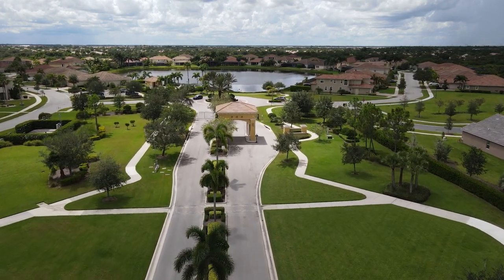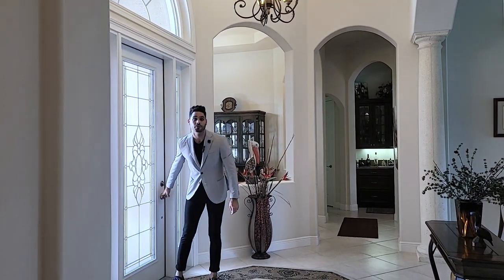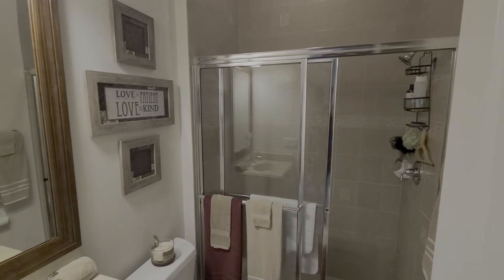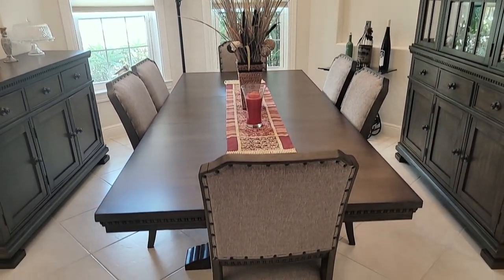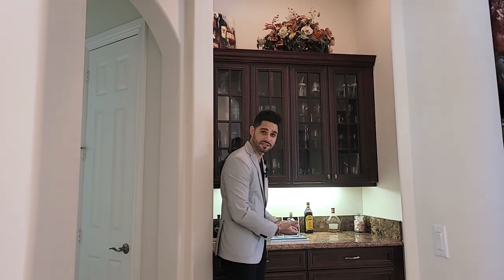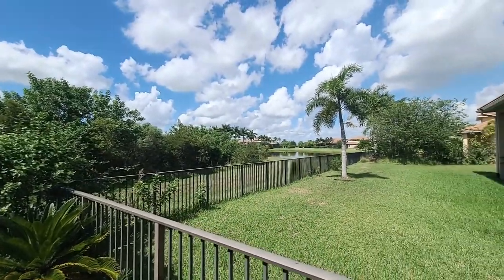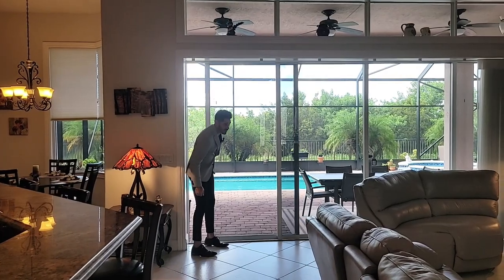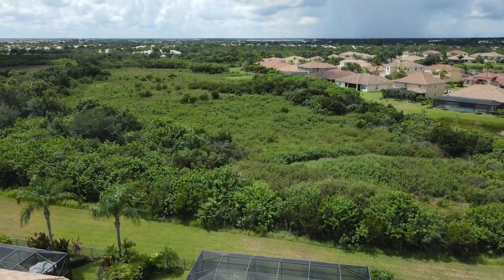Touring this Beautiful, Contemporary Home in The Estates, FL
Today, we are touring this beautiful, contemporary home in St. Lucie, Fl.  Located west of I95 in Tradition finest gated community, The Estates.

Considering buying or selling your property in South East, Florida? Would you like your listing or property to be featured on this channel?

• Property Address -
• Specs - 4 Bedrooms, 4 Baths, Pool/Jacuzzi & 3 Car Garage
• Total Building Sq Ft – 2,838

Listing Agent: Jean Sicoli (3505794)  - Premier Realty Group

Our Channel:
Hey, what's up everybody! I'm a real estate agent serving the South East community of Florida. I work from Miami all the way up to Vero Beach. Check me out to see the hottest new listing and craziest home tours in my area and around the world! I look forward to opening up dialog and sharing ideas. Wishing everyone a fantastic day and the best in all their endeavors! With gratitude, Mark Benedetto (3472283)

Public Remarks:
Beautiful open concept floor plan, well maintained heated pool/spa home with the privacy of the preserve and lake view. Many beautiful upgrades, including a pristine garage with custom cabinetry and a lighted work station. Brand new Impact windows was just installed this year. Inside the home, no details were missed! All closets have custom cabinetry. Wood flooring was placed in all bedrooms. The kitchen is a chef's dream with plenty of room and even a butler pantry for added storage. This gourmet kitchen has double wall oven, gas range, SS appliances, granite and under cabinet lightning. The tall ceilings with the recessed ceiling throughout provides a more custom and grand look. Minutes from Tradition Square events, shopping, restaurants and Tradition Medical Center. This is a great opportunity in a desired neighborhood, to be able to call this place home!

The Estates:
The Estates At Traditions is a neighborhood in Port St Lucie, Florida. The Estates At Traditions mostly features expansive homes that are very reasonably priced. This community dates back to 2006 and has continued to develop over the years.